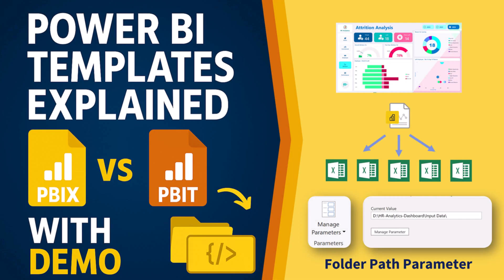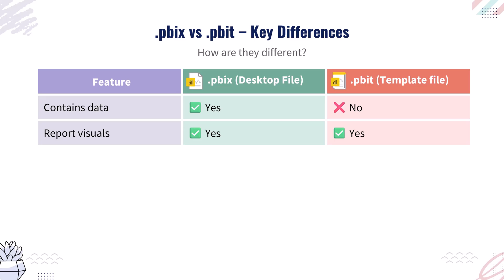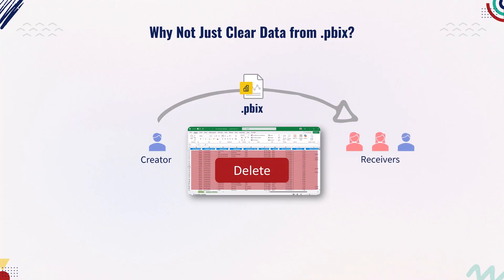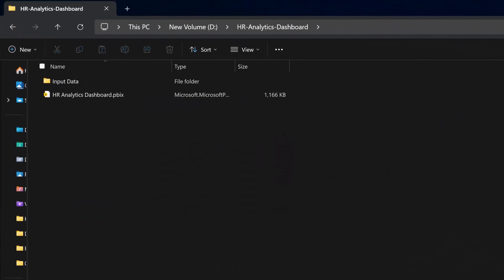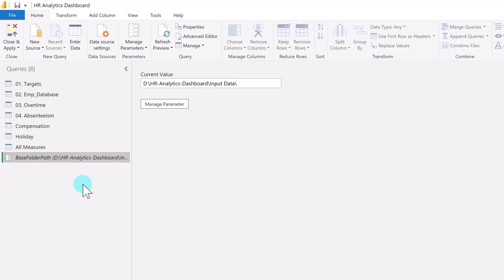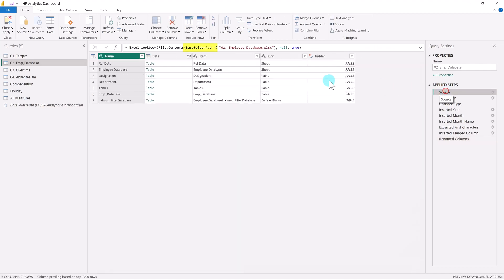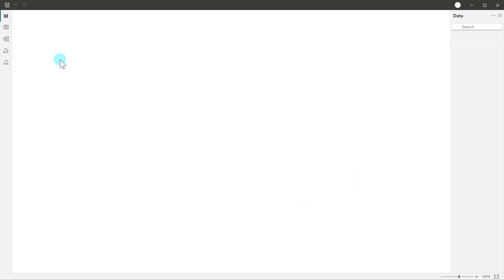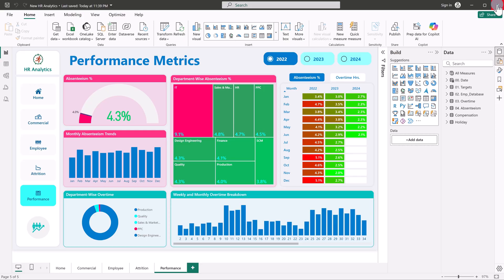Power BI Template vs PBIX — Create Scalable Dashboards with Folder Path Parameters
Unlock the full power of Power BI Templates!
In this tutorial, we’ll explore the key differences between .pbix and .pbit files, when to use each, and how to create scalable dashboards using folder path parameters.

✔ Learn the real-world use case
✔ Step-by-step demo using an HR Analytics Dashboard
✔ Export as .pbit with dynamic folder path
✔ Make your dashboards shareable and reusable!

🔗 Chapters:

00:00 Intro – Why This Matters
00:40 PBIX vs PBIT Explained
01:20 Visual Comparison Table
02:30 Real-World Use Case
03:05 Parameter Overview
03:32 Step-by-Step Demo
09:23 Testing the Template

🎓 Perfect for:

Power BI developers
Dashboard creators
Data analysts
Teams sharing templates
Anyone tired of hardcoded paths!